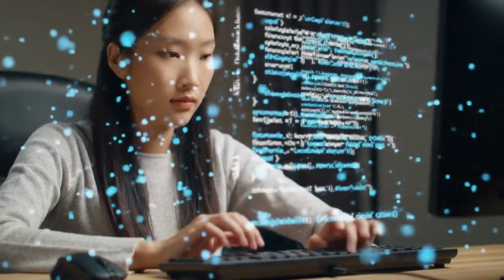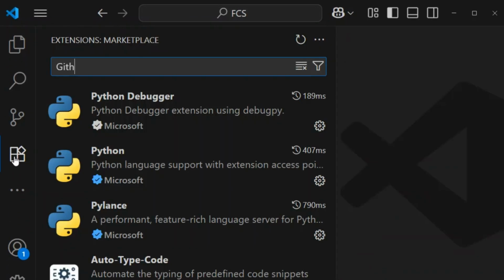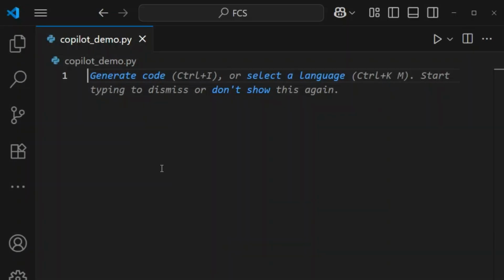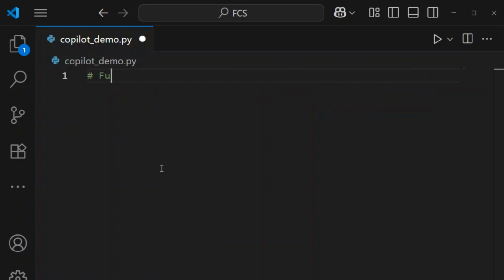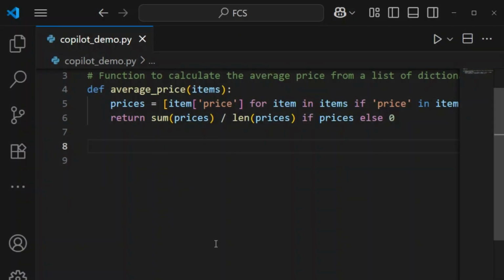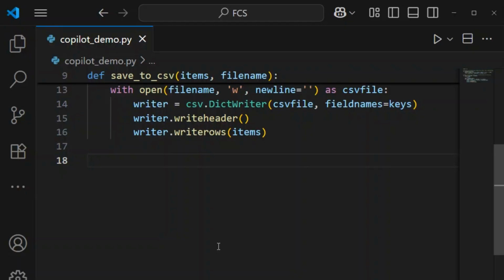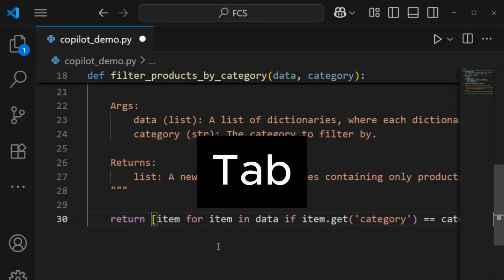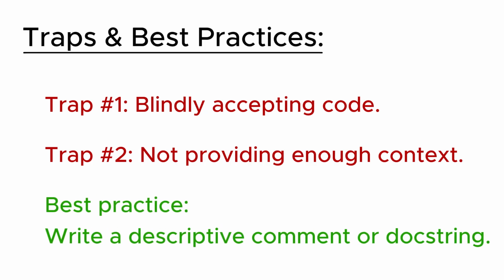Don't Use GitHub Copilot Without Watching This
Your GitHub Copilot Workflow Is Broken (Here's Why)
Hey everyone and welcome back! This video shows how GitHub Copilot takes code completion to the next level, moving beyond basic suggestions to generate complex multi-line code snippets from simple comments. Learn how this powerful ai coding tool can anticipate your needs and act as an ai pair programmer, allowing you to write code faster and with improved coding efficiency. This github tutorial will help you streamline your software development workflow.

In this video:
0:00 Advanced Code Completion with GitHub Copilot
0:30 How to Set Up GitHub Copilot
1:06 Basic Code Completion vs. Copilot
1:50 AI-Powered Python Function Generation
2:31 Leveraging Docstrings for Complex Code
3:19 GitHub Copilot Traps & Best Practices
3:52 Quiz, Challenge & Summary
4:16 Your Next Step: Become a Future Coding Star

Copilot Code Generation Gone Wrong (Here's What Works), Don't Make This GitHub Copilot Mistake (It's Everywhere)

Don't forget to:
Comment with your experience using GitHub Copilot!